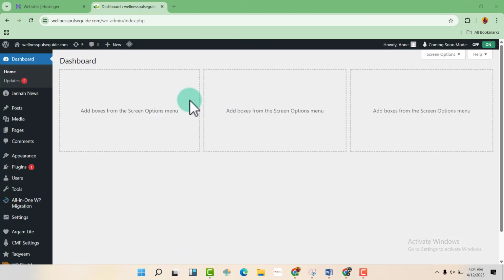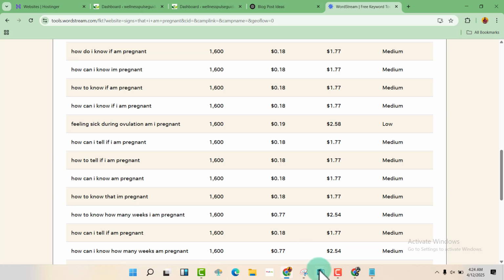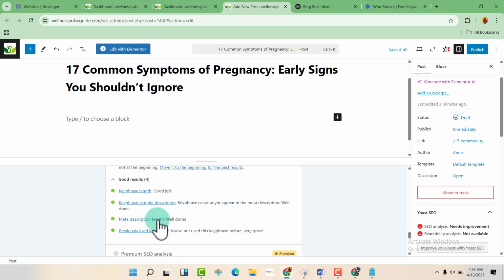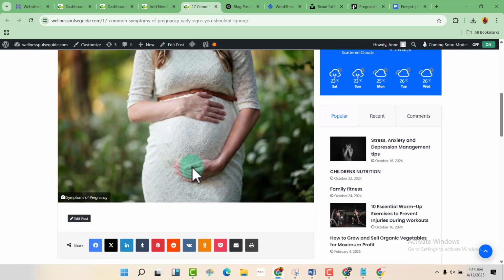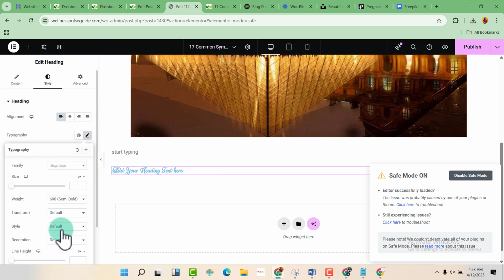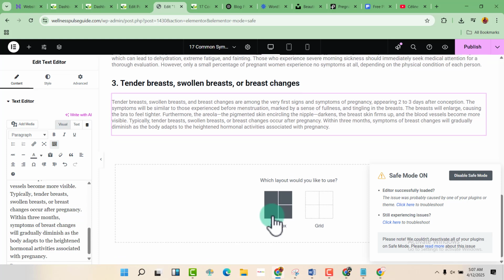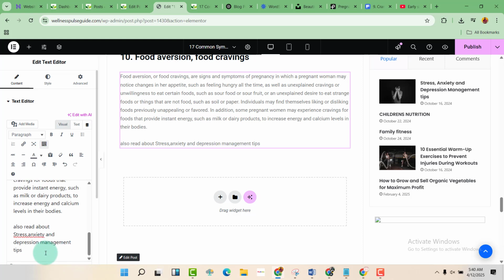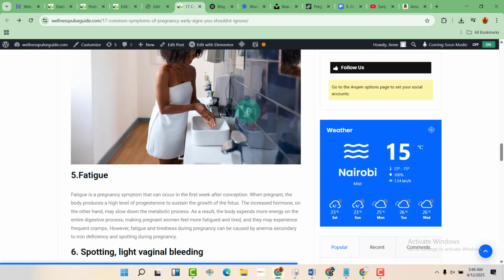How To Write An SEO Optimized Blog Post Step By Step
Learn how to write an SEO-optimised blog post step by step and rank higher on Google! 🚀 This complete guide covers everything from choosing the right keywords, writing catchy headlines, structuring content, optimizing images, internal linking, and more. Perfect for beginners and bloggers who want to increase website traffic.

Watch here How to Submit Your Website to Google Search Console

1.Website Developer 🌐💻 - Need a stunning website? Hire➡️
2.App Developer 📱👨‍💻 - Want to create a mobile app? Connect with➡️
4.Graphic Designer 🎨✏️ - Need eye-catching graphics? Check ➡️

This commission aids in sustaining the channel and facilitates the creation of similar videos without any extra costs to you. Your support is greatly appreciated. It's essential to note that all information presented in this video is drawn from personal experience, online sources, and conducted tests. Prior to making any significant decisions, it's advisable to conduct your own research. Ultimately, you are solely accountable for the digital marketing choices you make.